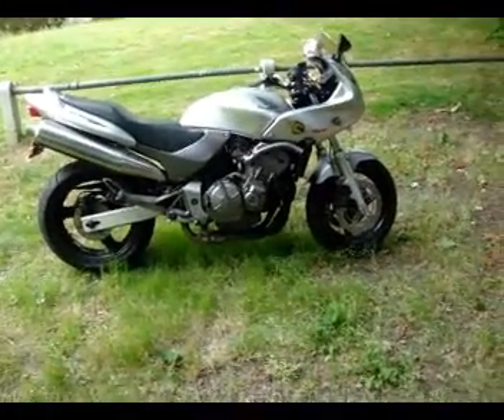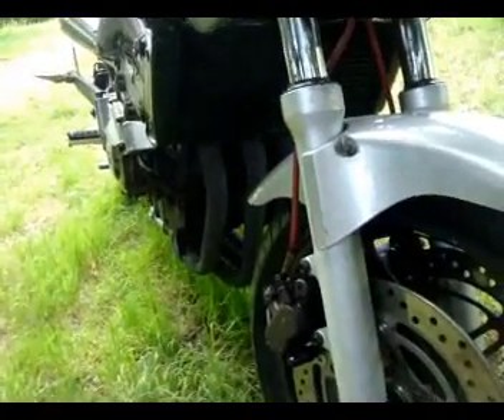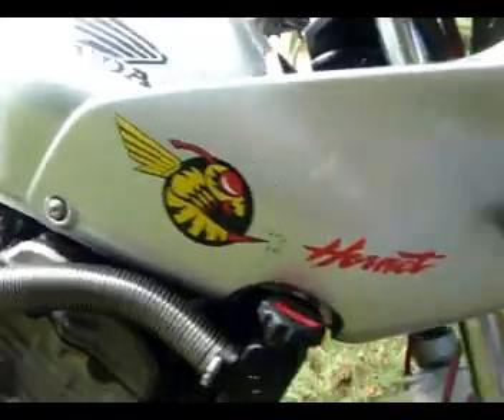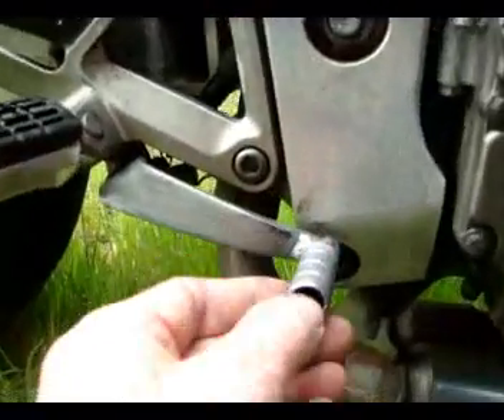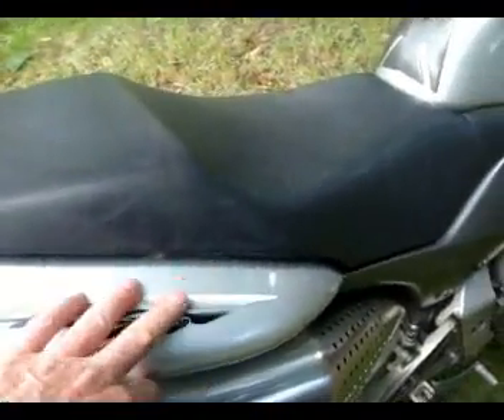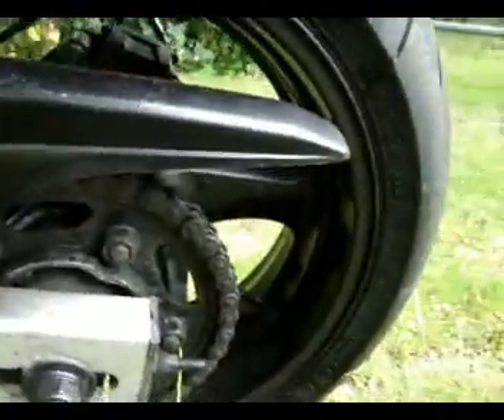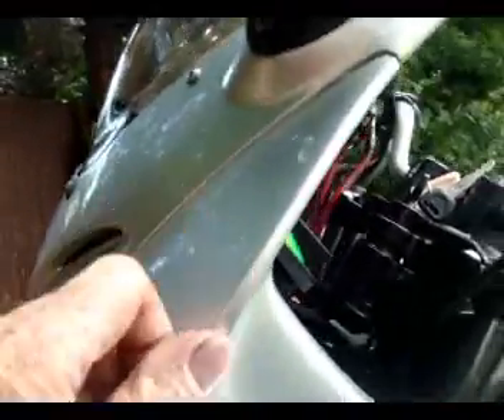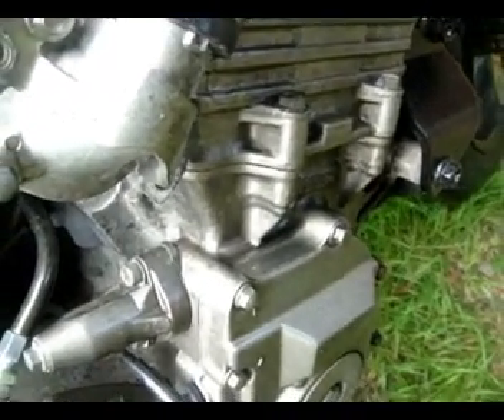H34 Hornet 2002 silver - £1250 - SOLD